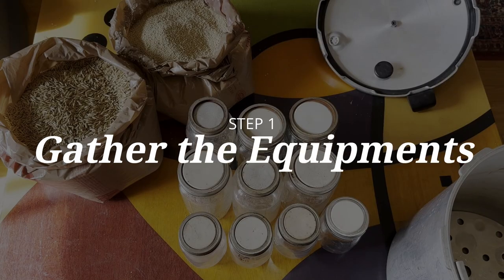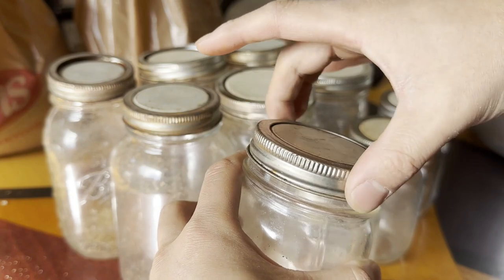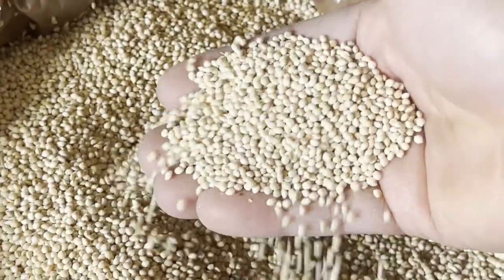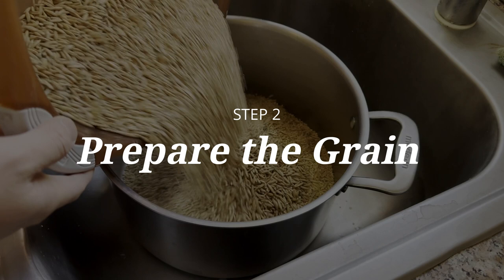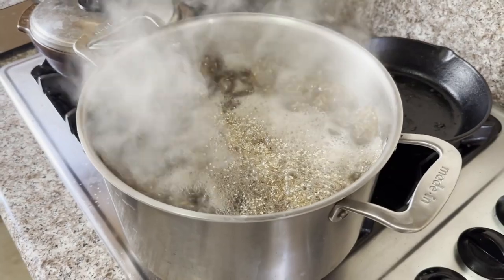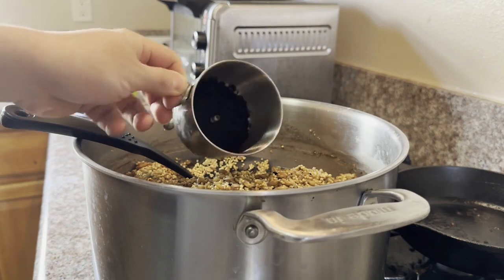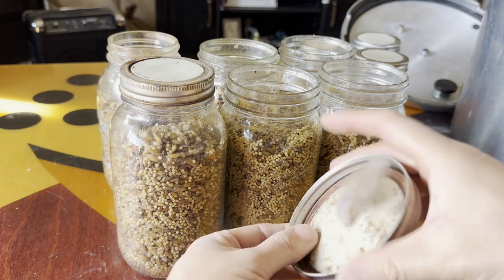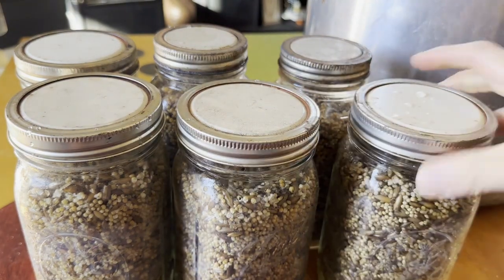EASY Way to Sterilize Your Grains and Grow Mushrooms Like a Pro!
Bella Bora Still Air Box Giveaway ends on 3/10/23 at 11:59 PM (pst). Open to US only. Must be 18+ to enter.

In this video, learn the essential step of sterilizing your grain for successful mushroom cultivation. Our step-by-step process covers the equipment and methods you need for effective grain sterilization so you can grow ANY type of mushroom at home!

We go over how to grow mushrooms at home, how to grow mushrooms for beginners step by step, tips and tricks for successful mushroom growing, common mistakes to avoid when growing mushrooms, how to sterilize your grains, and how to make sterilized grain jars.

Don't miss future videos in our How to Grow Mushrooms at Home series.

00:00 Giveaway
00:53  Intro
02:35  Step 1: Gather Equipment
06:00  Step 2: Prepare the Grain
10:11 Conclusion
10:55 Giveaway Recap